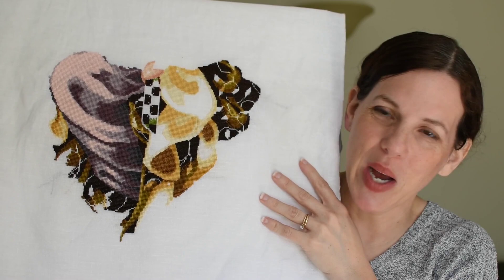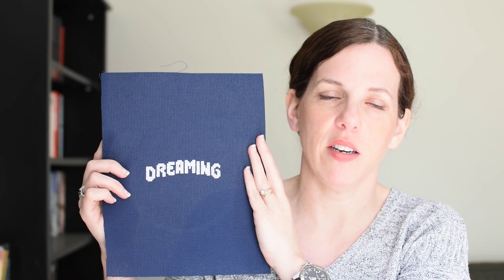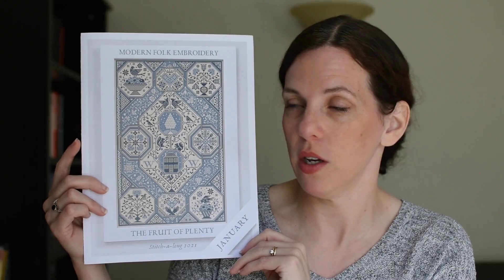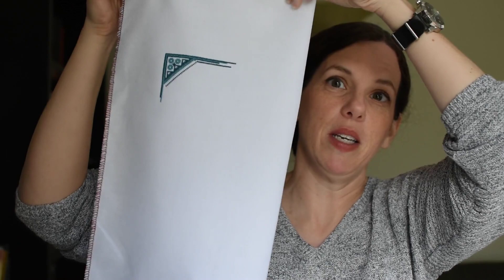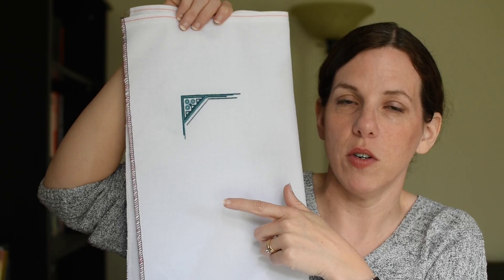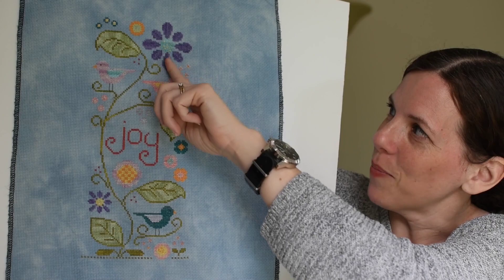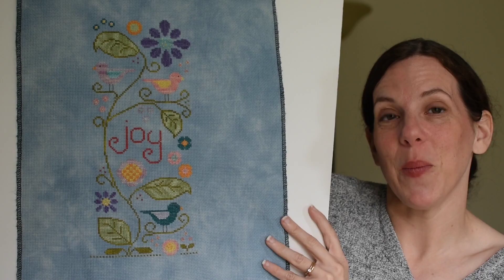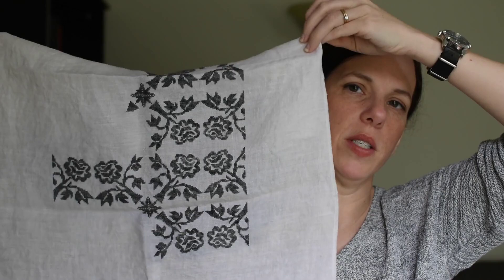Flosstube #23 - A Finish and 3 Starts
Mirabilia WIPs plus new Modern Folk Embroidery starts, new kit start and finish on "Joyful Summer"